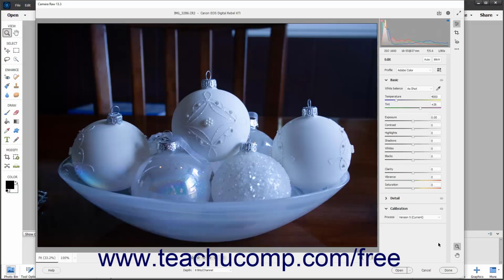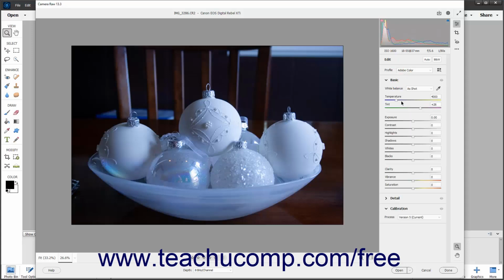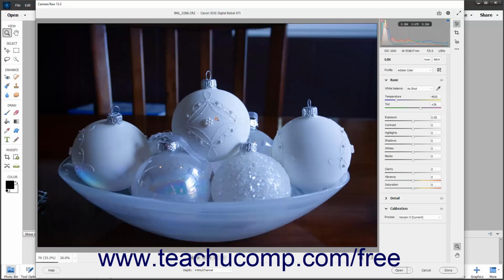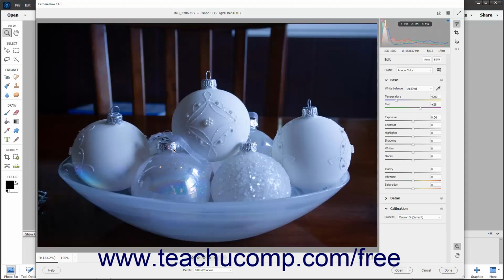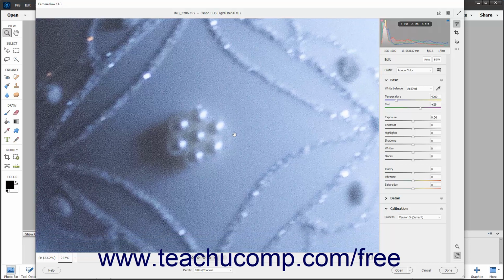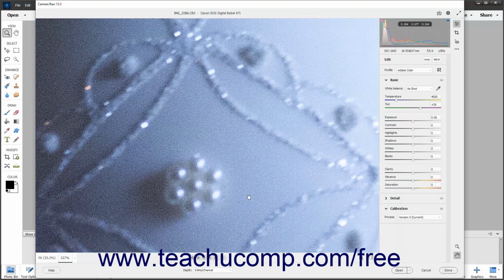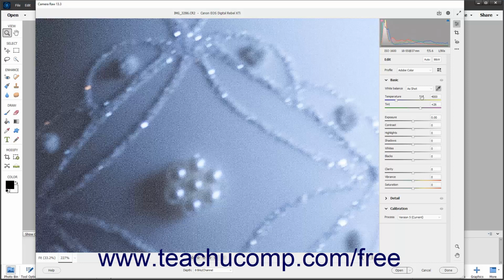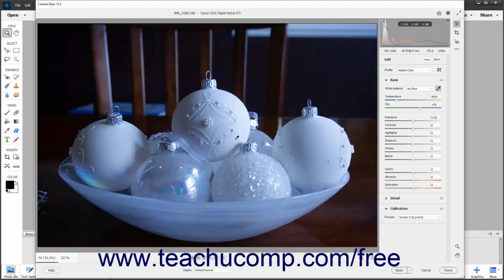Learn About the Edit Tools in Camera Raw in Adobe Photoshop Elements 2022: A Training Tutorial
Learn about the Edit Tools in Camera Raw in Photoshop Elements 2022 A clip from Mastering Photoshop Elements Made Easy.